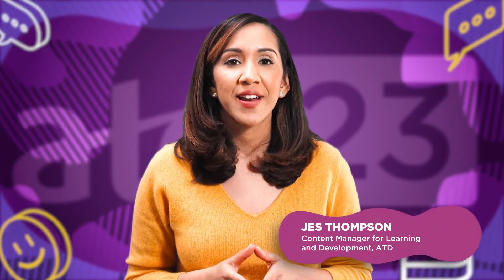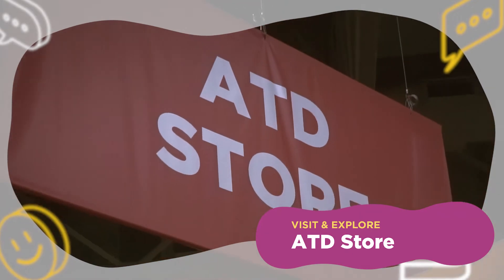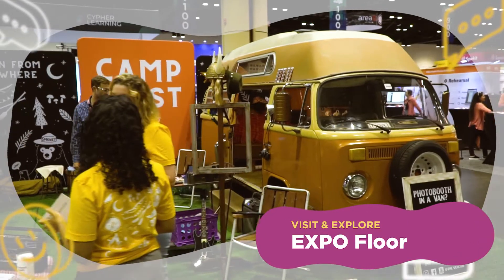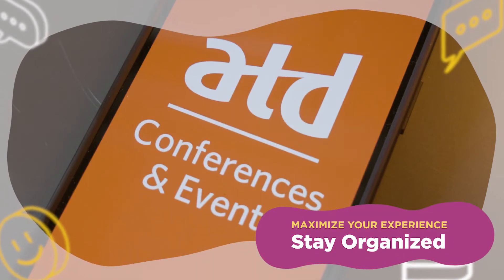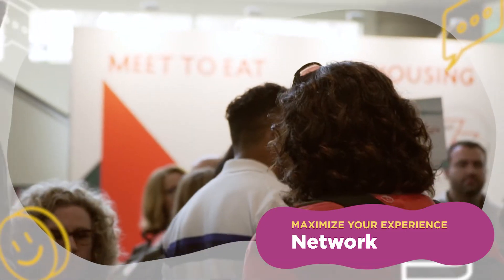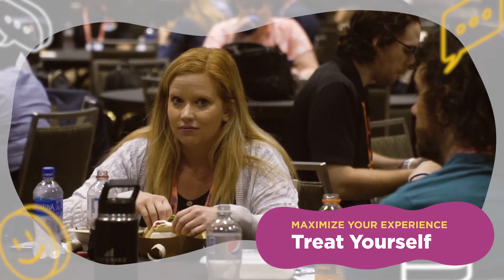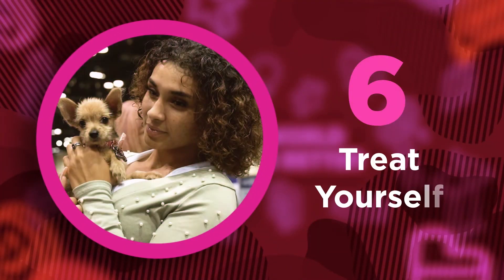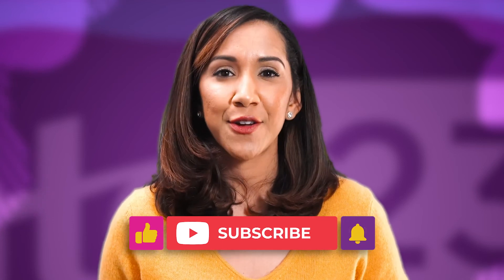On the Road to ATD23: Essential Tips for the Conference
The On the Road to ATD23 video series gives you a behind-the-scenes look at what ATD23 is all about. In this video, we’re sharing six tips for what you should visit and explore, and how to maximize your time at this year’s conference. We'll see you in San Diego!

Topics covered in this video:

00:00 Essential Tips for the Conference

00:53 Tip One: Visit the Career Center

01:18 Tip Two: Visit the ATD Store

01:36 Tip Three: Visit the EXPO Floor

02:19 Tip Four: Stay Organized

02:43 Tip Five: Network

03:10 Tip Six: Treat Yourself